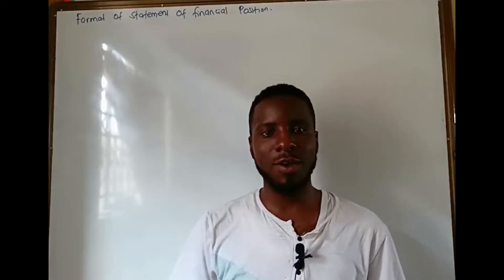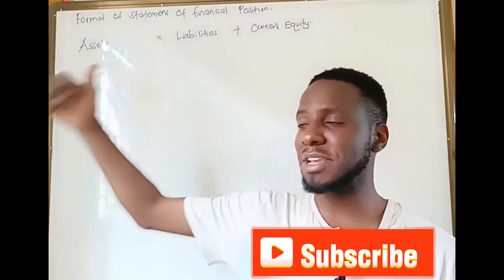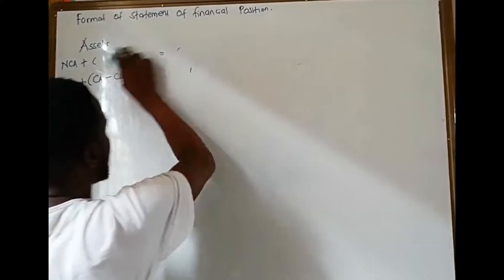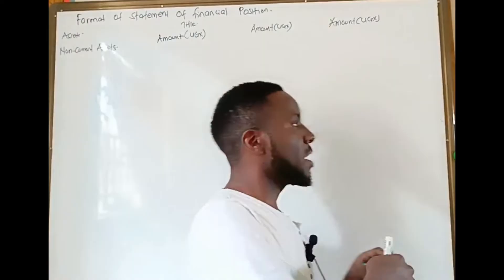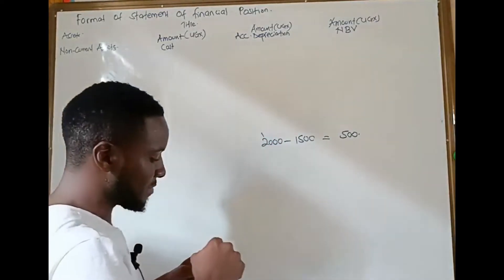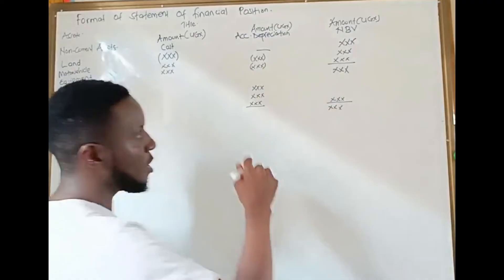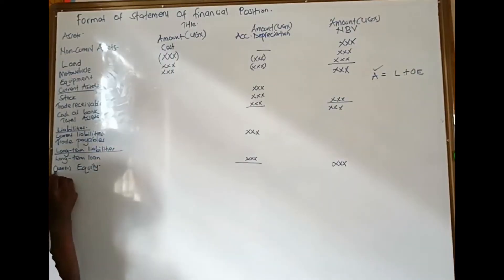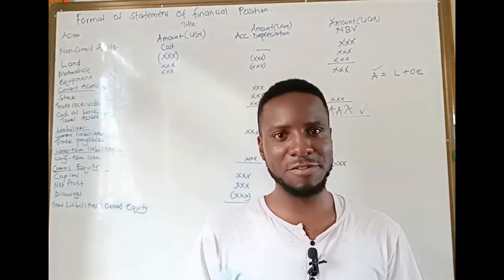BALANCE SHEET FORMAT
Format of the balance sheet @KEVINDAVISACCOUNTING